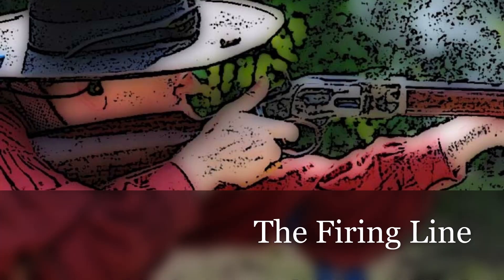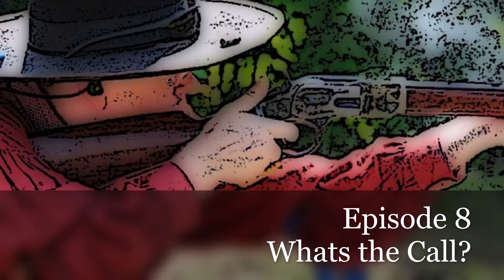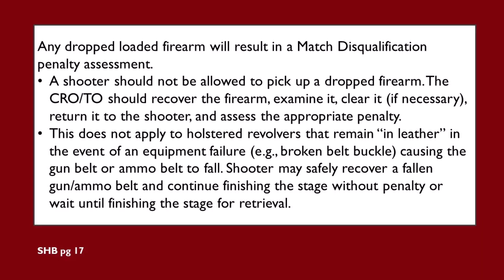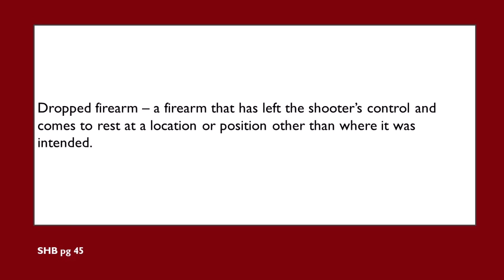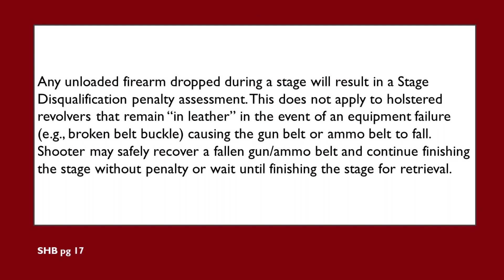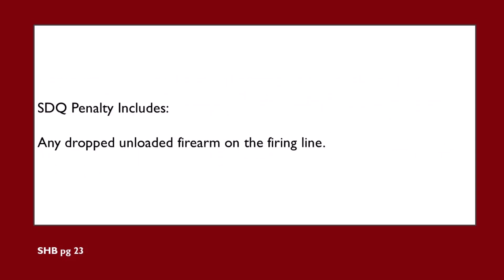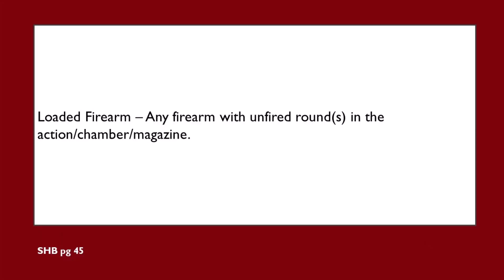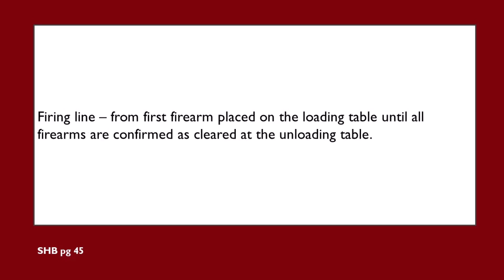TFL 8: WTC Dropped Firearm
Dropping a firearm can happen to anyone, so, it's vital to know how to handle the situation both as a competitor and a RO.